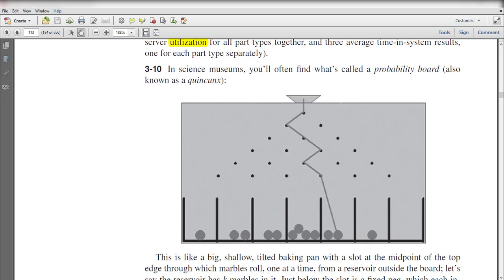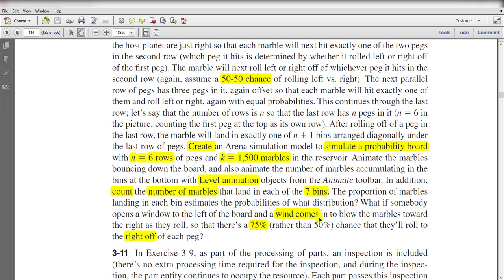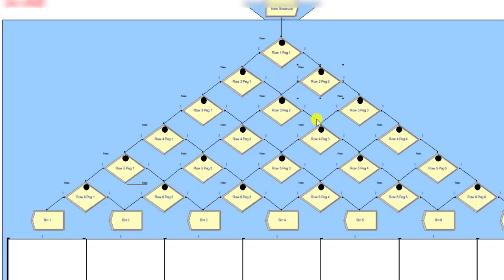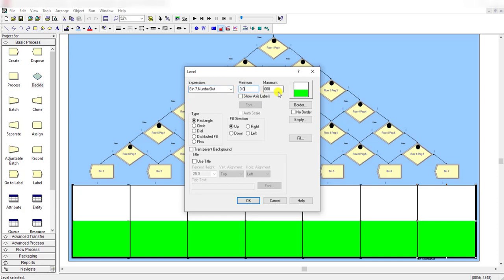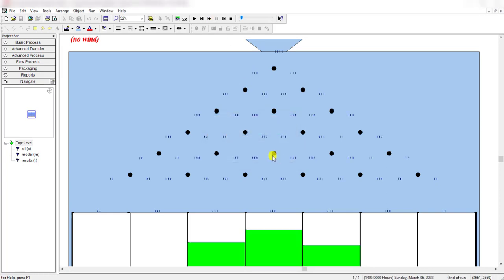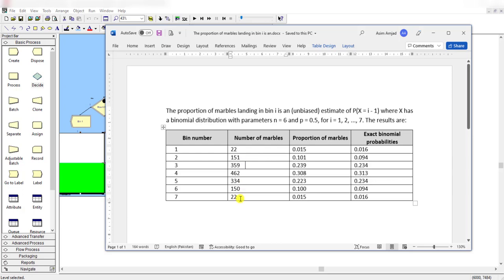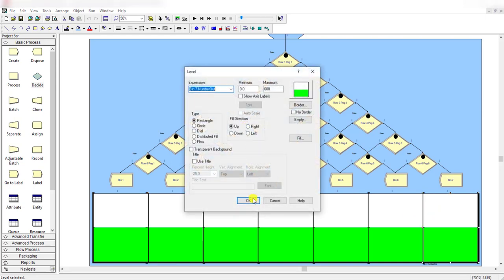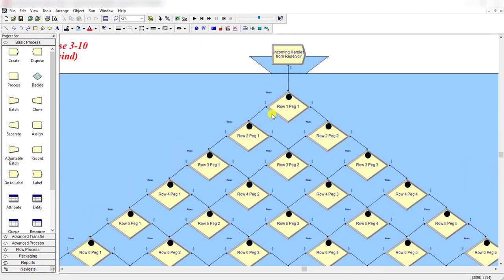Simulation with Arena: Exercise 3-10